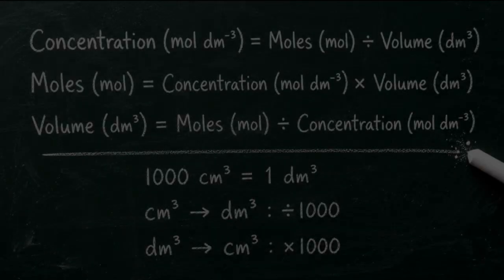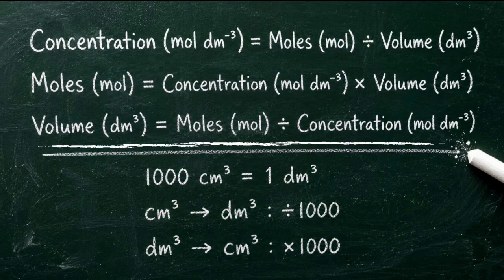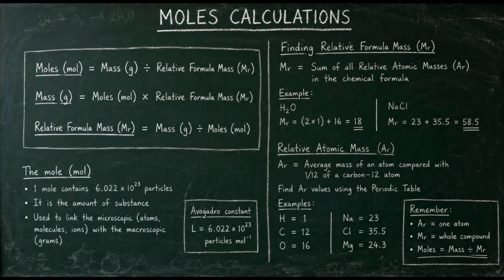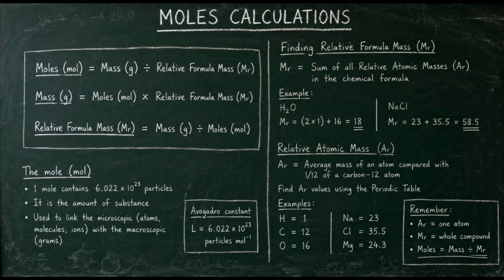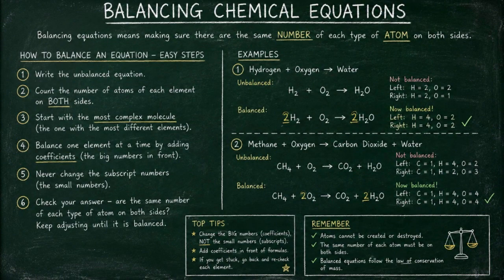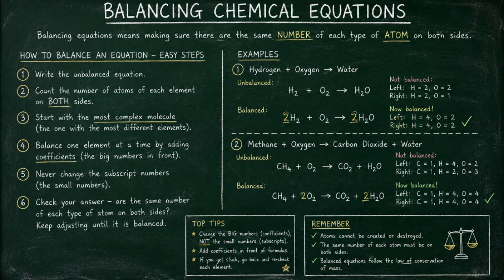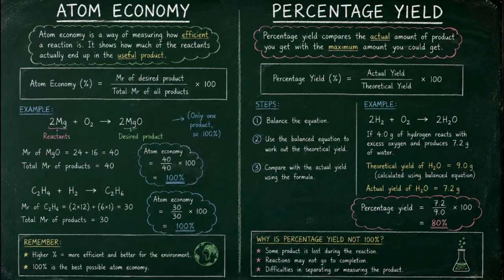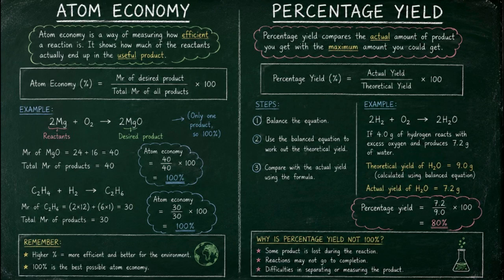Topic 3 - Quantitative Chemistry Full video GCSE chemistry